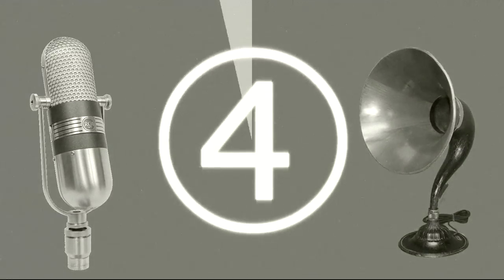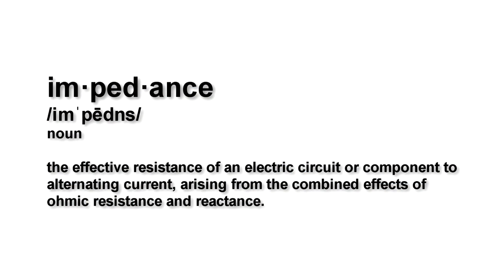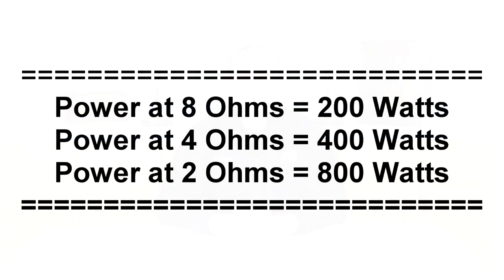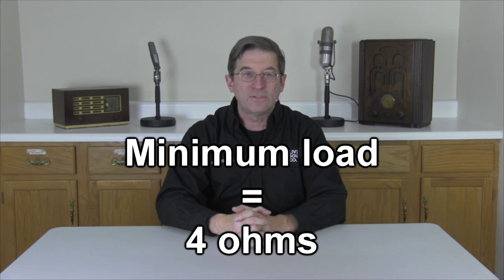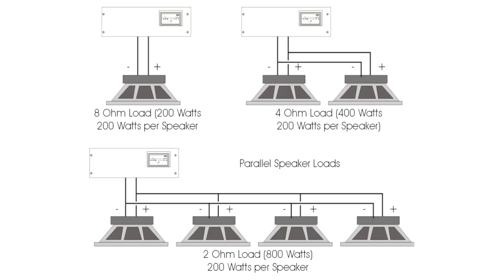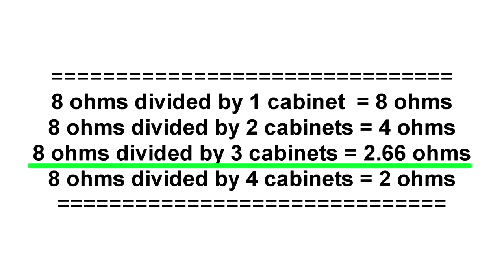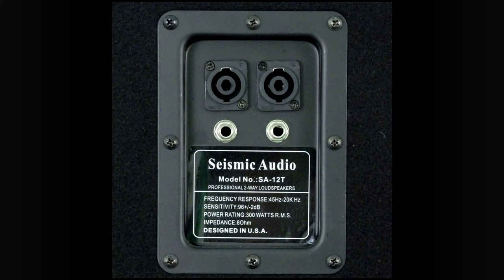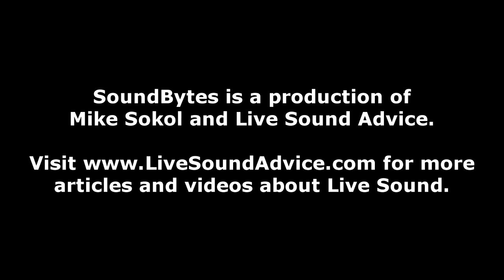Live Sound Bytes - Speaker Impedance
How to calculate the total load impedance of 1, 2, 3 and 4 monitor wedge cabinets.